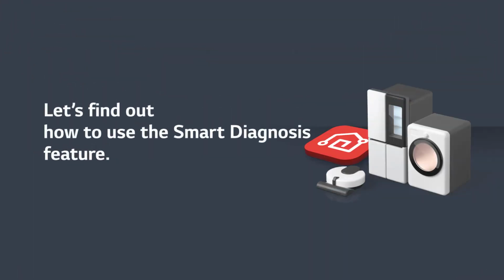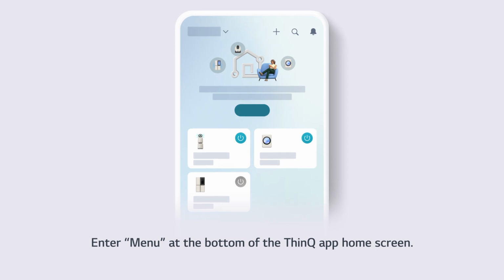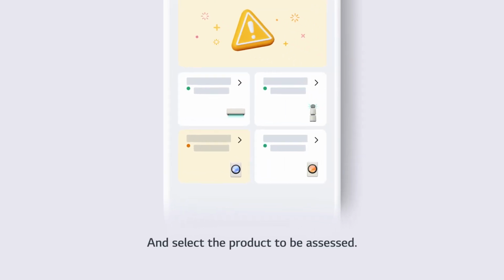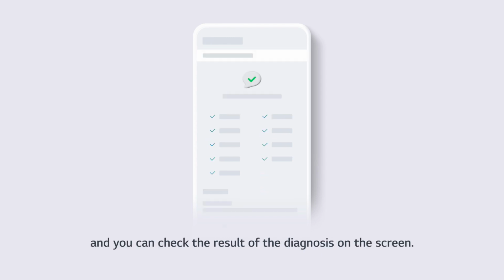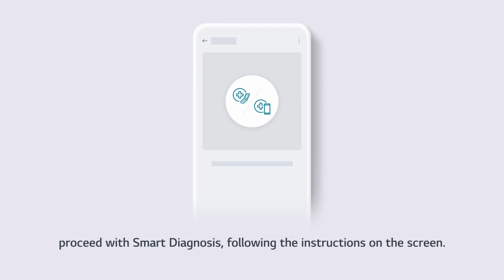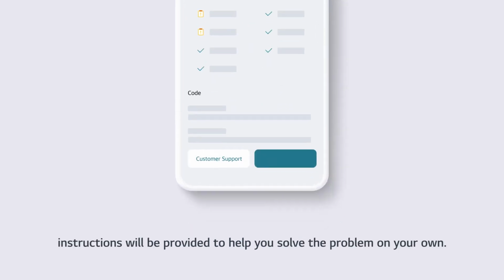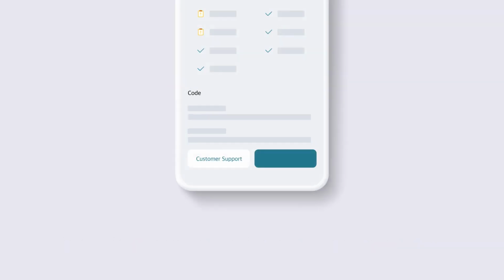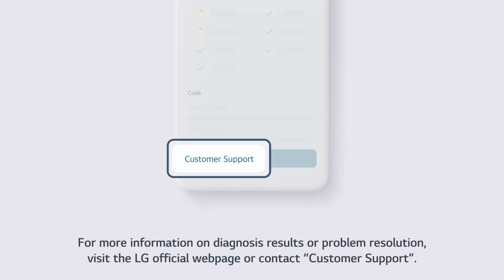[LG ThinQ] How to Use Smart Diagnosis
Learn how to use LG ThinQ Smart Diagnosis to quickly troubleshoot and resolve issues with your LG appliances. This feature helps you identify problems and get solutions with ease using your smartphone. Watch the full guide and keep your appliances running smoothly!

🔹 Steps Covered:
✅ How to activate Smart Diagnosis
✅ Connecting to the LG ThinQ app
✅ Troubleshooting common issues
✅ Getting quick support

📌 For more tips and support, visit LG’s official website or customer service.